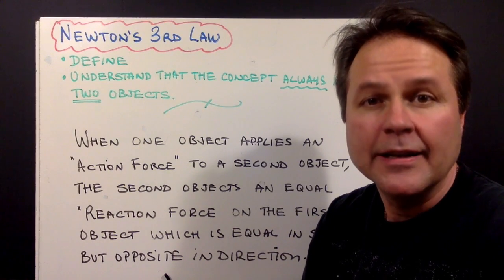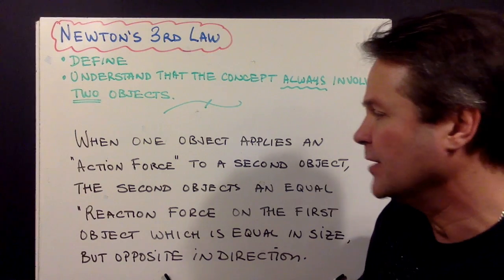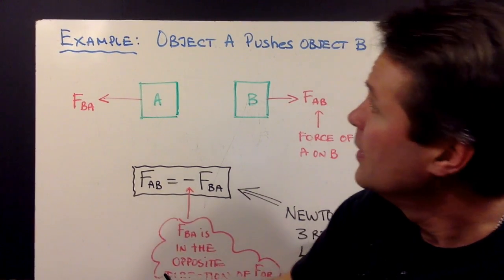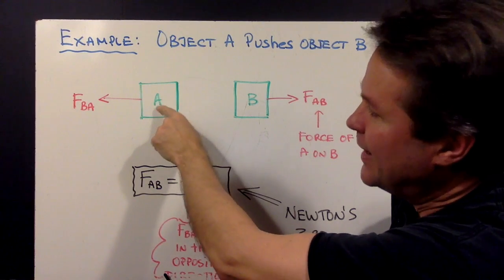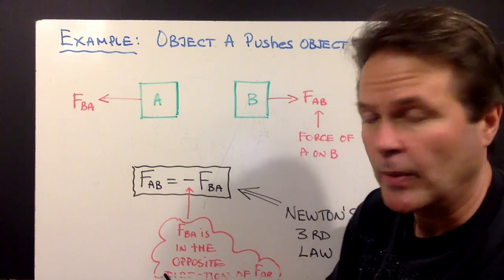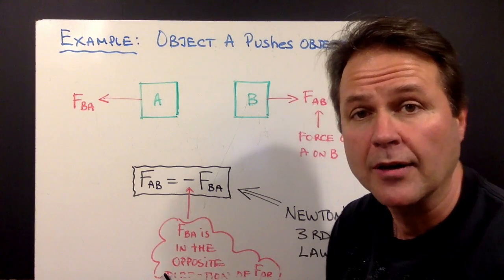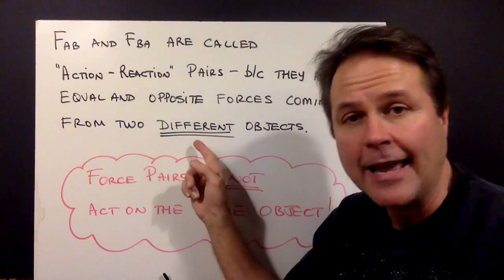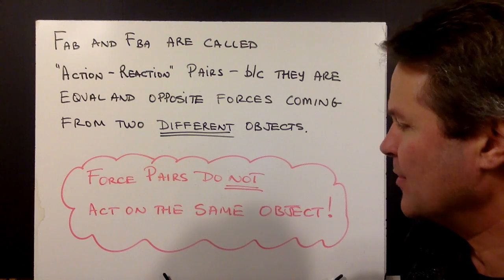newton's third law